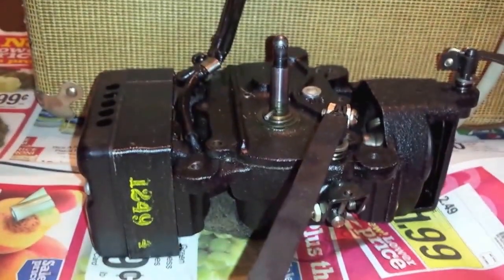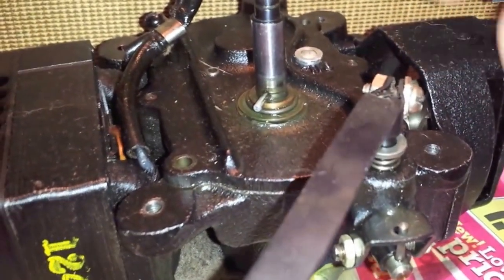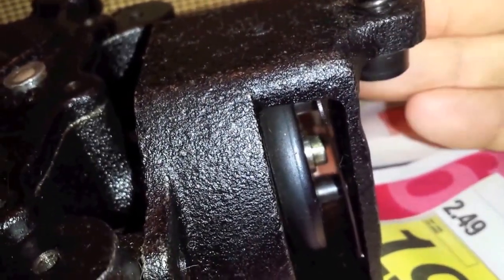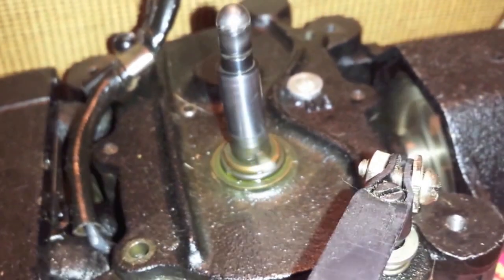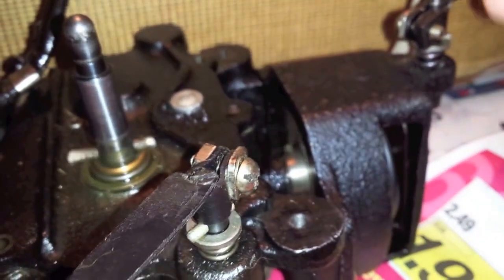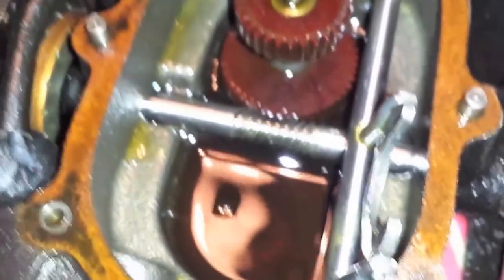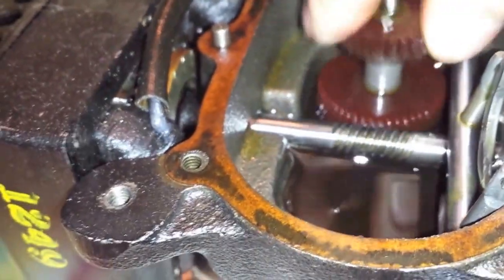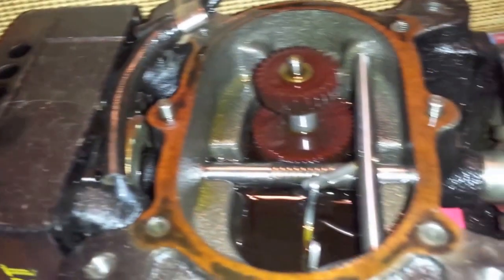Newcomb TR-16 and its mechanical gearbox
Back again to show off the Newcomb TR-16's mechanical speed control and gear box turntable drive mechanism.  This thing is fantastic, if not realistic.  It's clearly been leaking for quite a while, as there's oil all over the inside of the casing.  As stated, the motor/gear drive was produced by General Industries company out of Elyria, OH.  GI used to be Garford company, which produced bicycles, and between 1903 and 1913, automobiles.